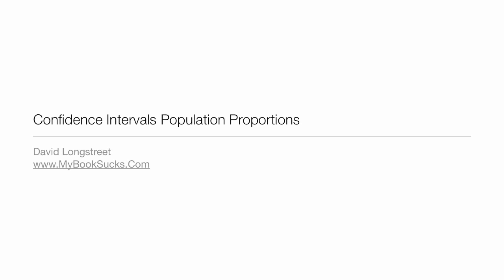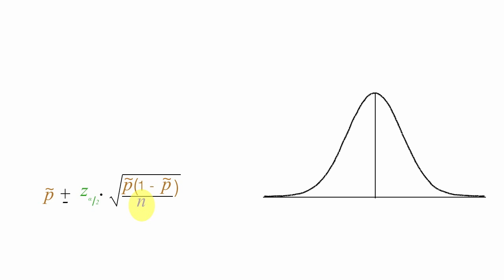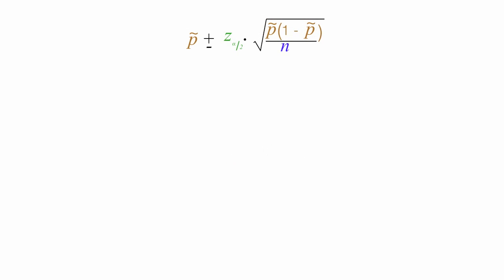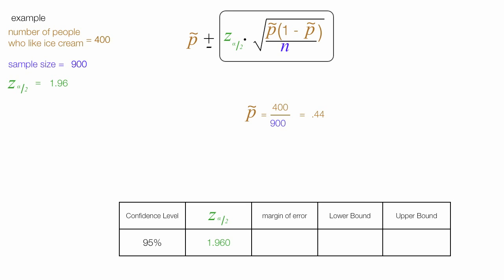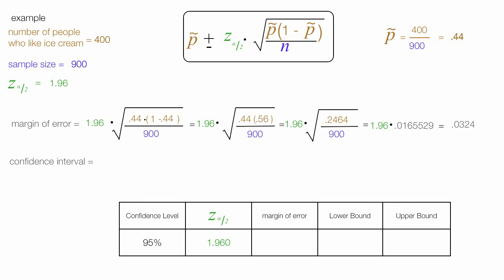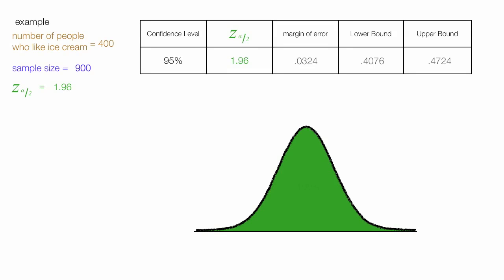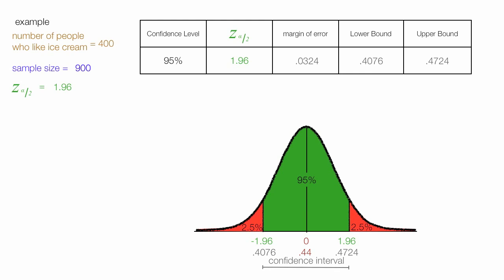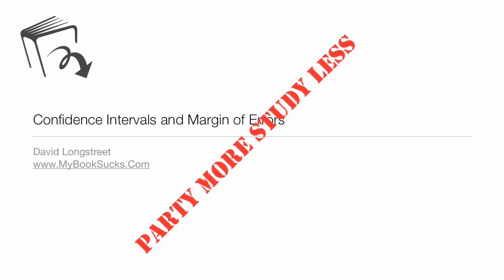How to calculate Margin of Error Confidence Interval for a population proportion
In this tutorial I explain and then calculate, using an example, the margin of error and confidence interval for a population proportion.